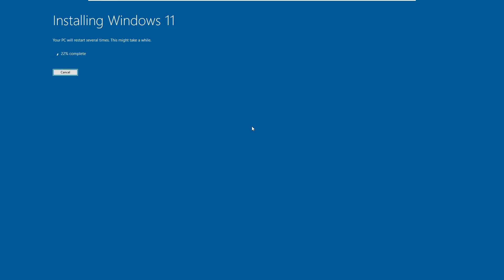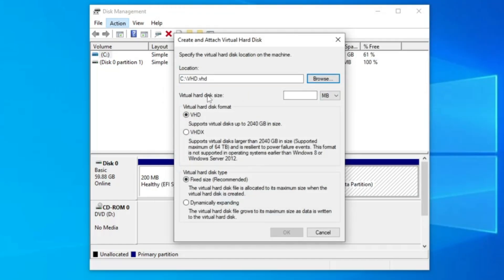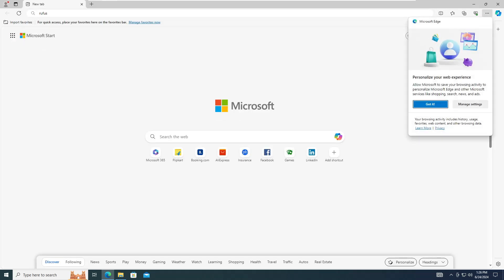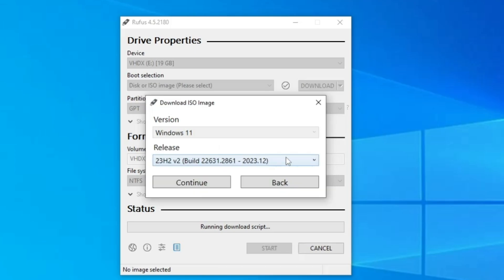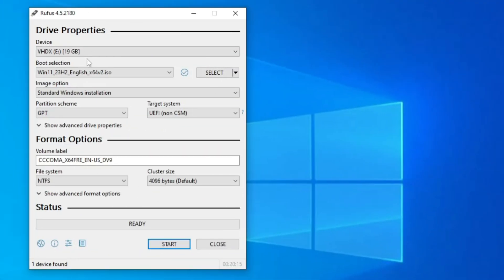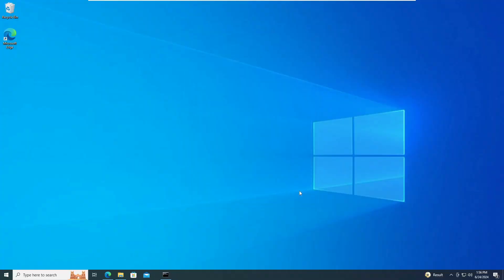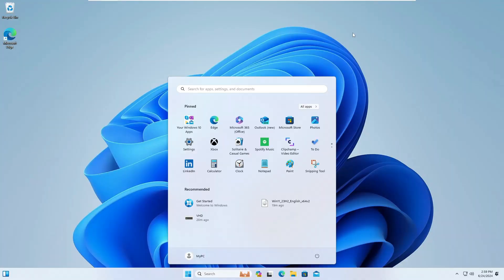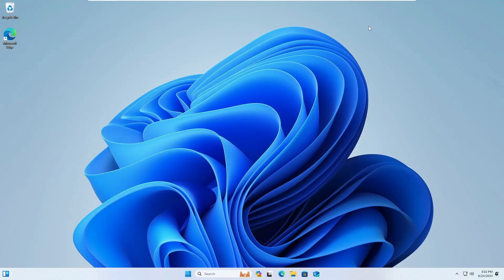Upgrade to the Latest Version of Windows 11 on ANY PC (Supported & Unsupported) No USB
In this video, I have shared an easiest way to upgrade to the latest version of Windows 11 from Windows 10 on any PC without any USB and without any data loss.

☑ Watched the video!
☐ Liked?